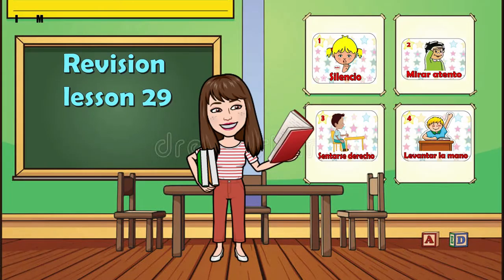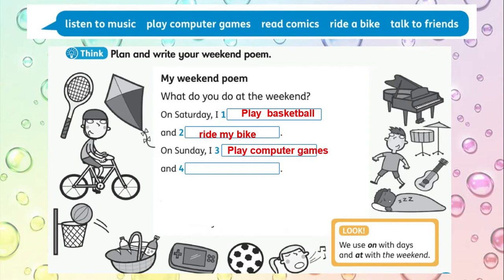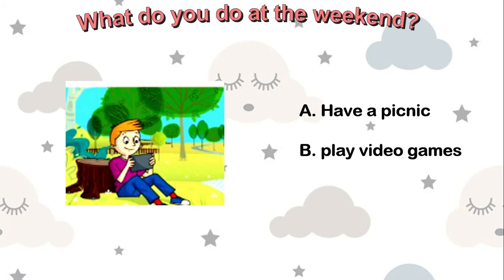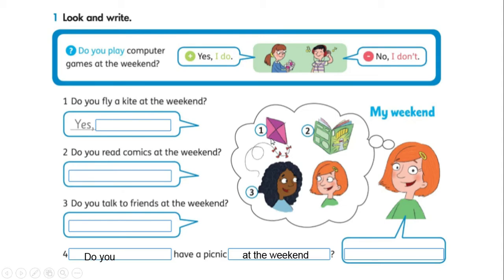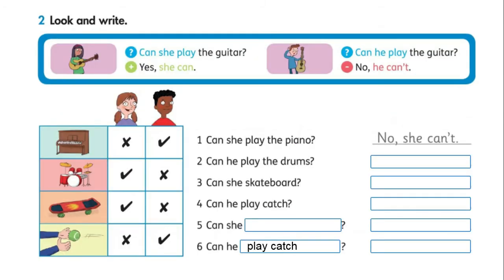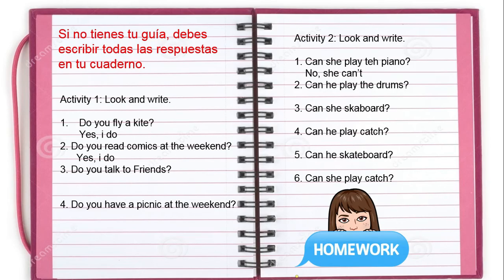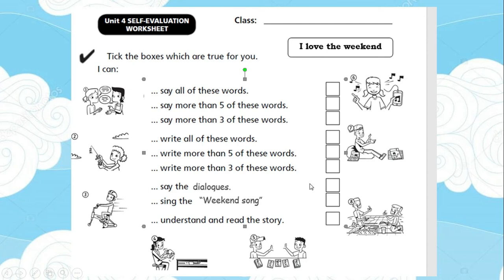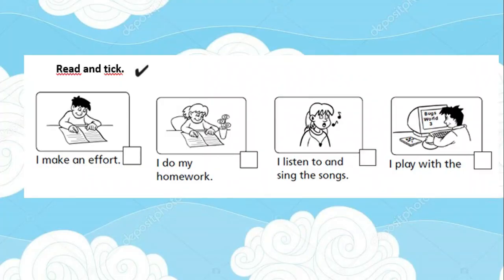3º Inglés Clase 30 - Autoevaluación nº3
El canal se encuentra a disposición de los estudiantes y sus familias para ser utilizado como herramienta pedagógica al servicio del aprendizaje.